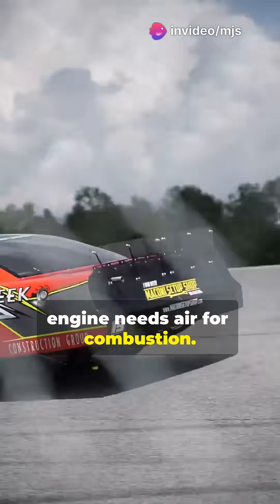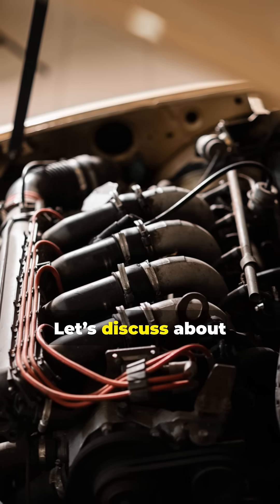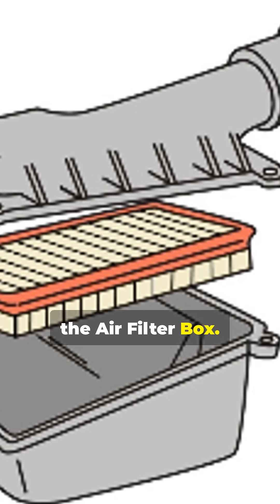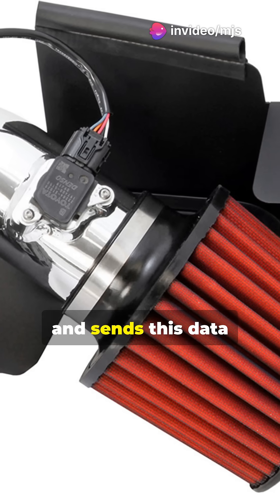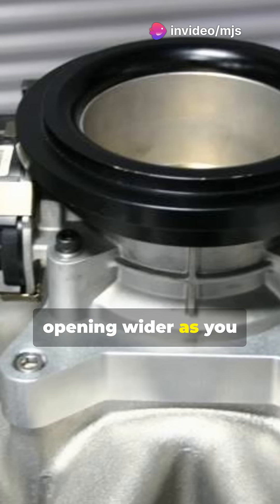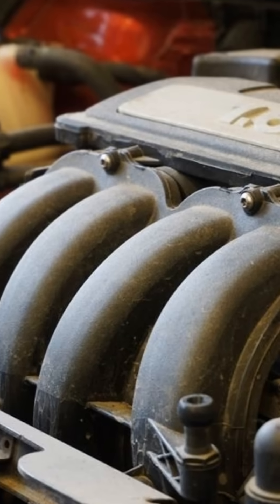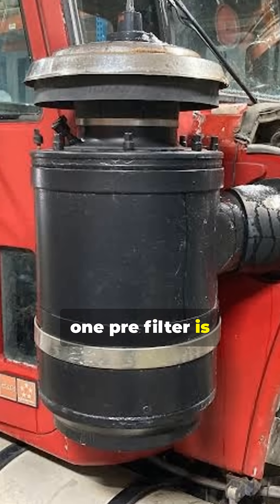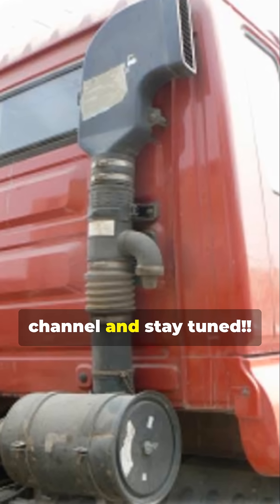How Your Car Breathes: Air Intake System Explained!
Ever wondered how your car's engine gets the air it needs to run efficiently? In this video, we dive deep into the fascinating world of air intake systems. 🚗💨

Join us as we explore:

- The components of an air intake system
- How air flows from the outside to the engine
- The importance of clean air for optimal performance
- Common issues and maintenance tips to keep your system running smoothly

Whether you're a car enthusiast or just curious about how things work, this video will give you a clear understanding of how your car breathes.